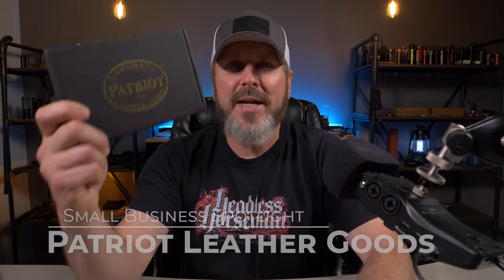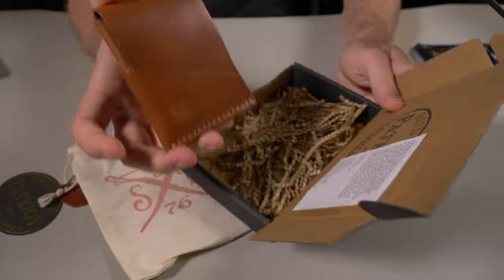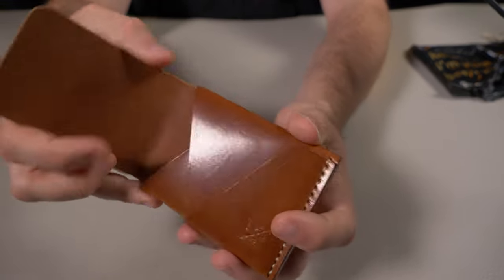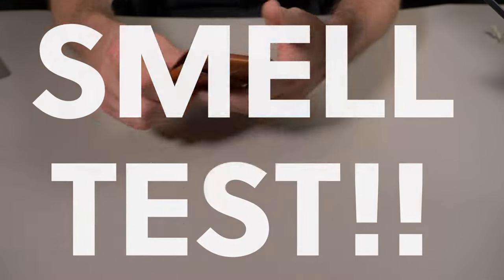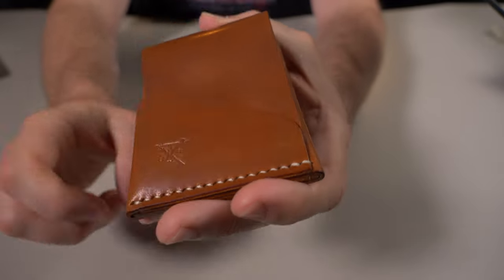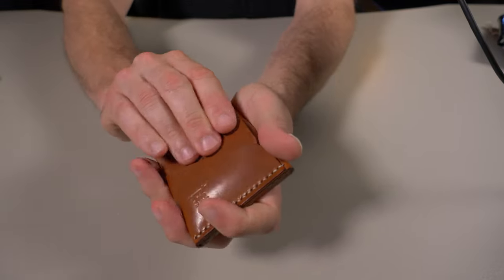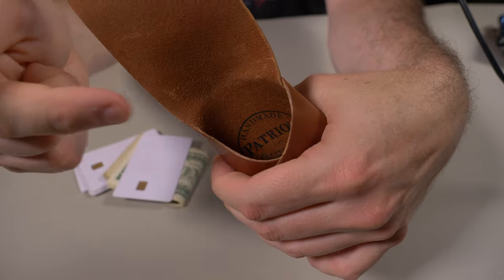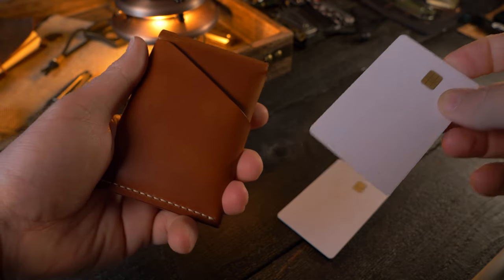My first time checking out gear from Patriot Leather Goods! (Everyday Carry)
The spotlight is on a company named Patriot Leather Goods!
Handmade right here in the USA! The wallet featured is The Ridgeway.
2 internal pockets and a quick access card pocket on the back. Wickett & Craig Traditional Harness, Hand saddle stitched, Holds up to 8 cards plus cash folded in half.